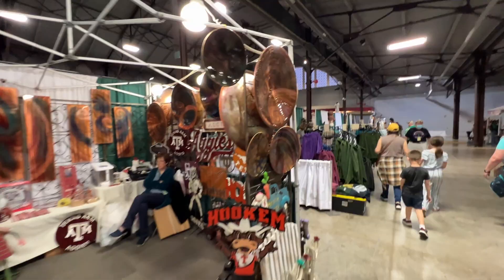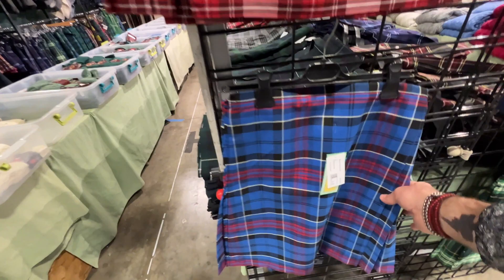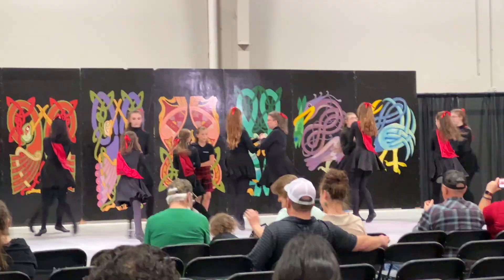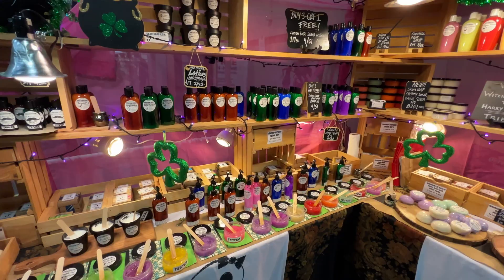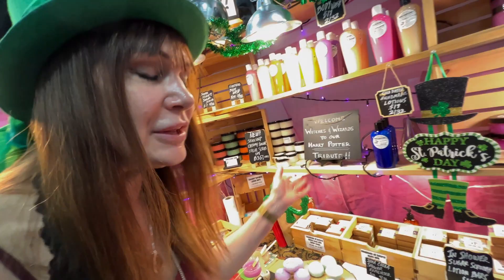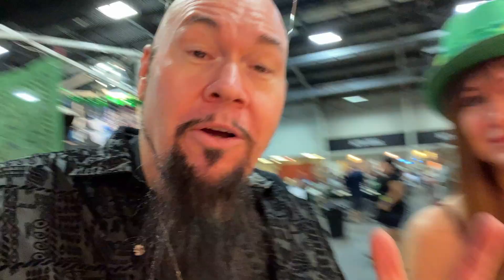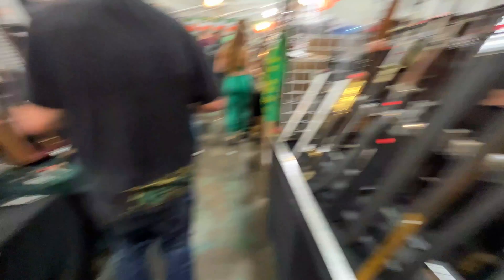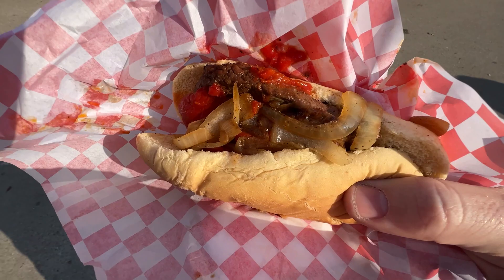North Texas Irish Festival 2022 - Why are there Deloreans?